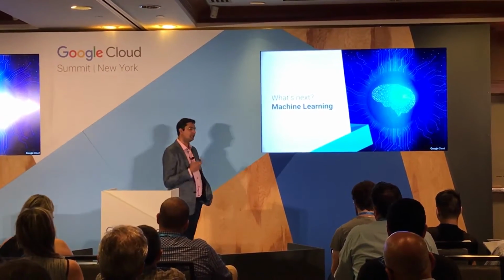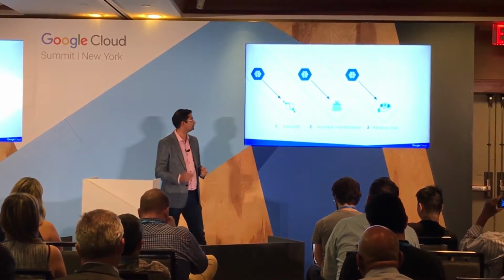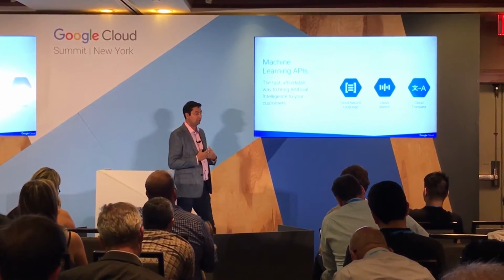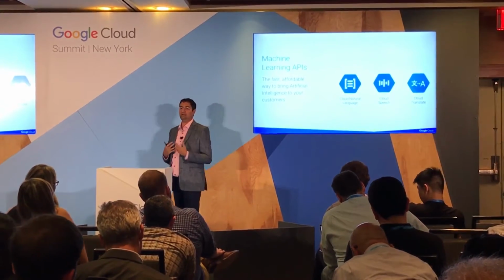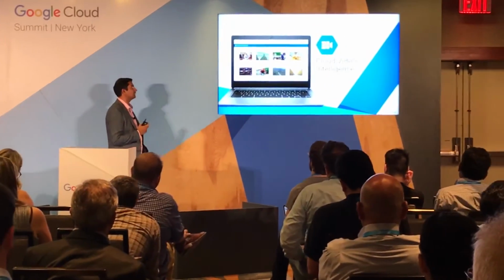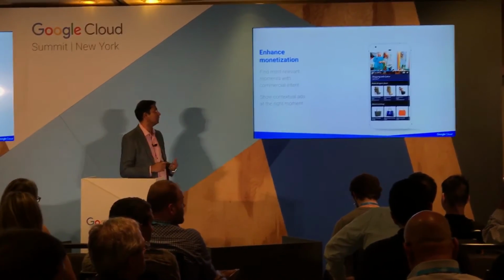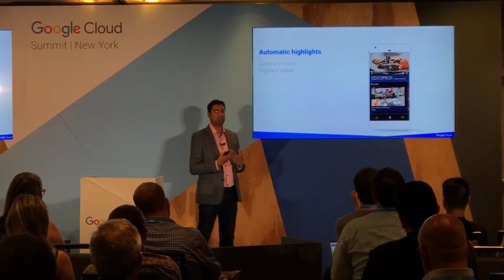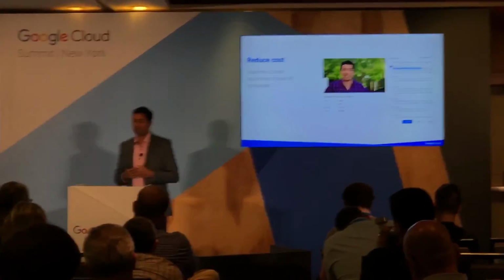Future of Broadcasting with Machine Learning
Transformation of Media and Entertainment Industry with Google Cloud and Machine Learning